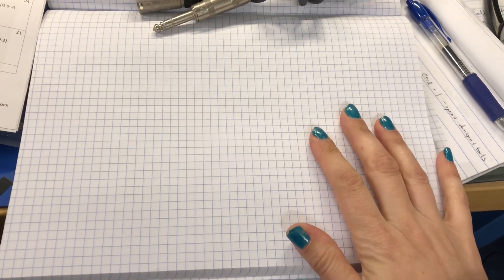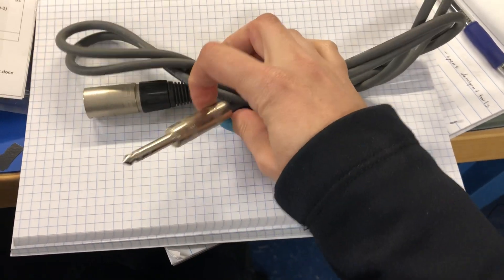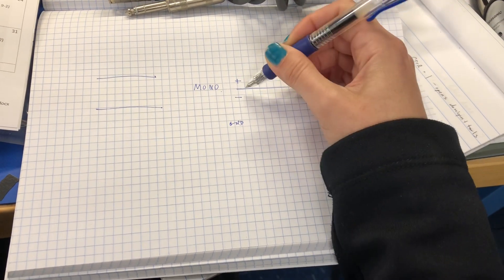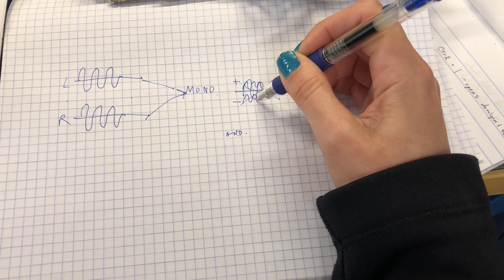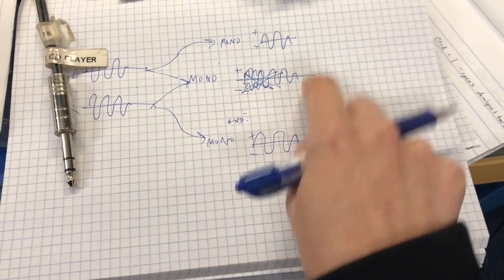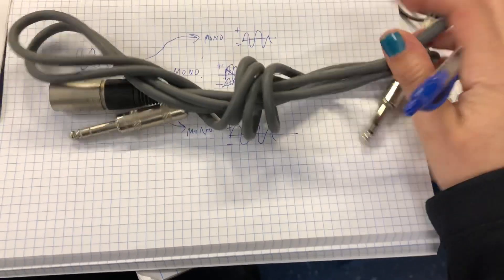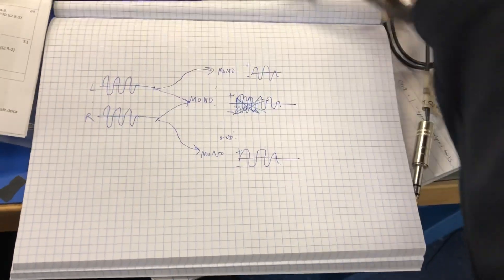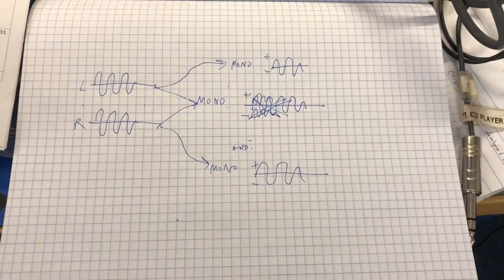1/4" balanced versus stereo cables - mono phase cancellation, summing explained!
Have you ever used a "balanced" cable to feed a stereo signal into a mono input on your mixer? Did you hear strange results? Did you unplug it halfway and then it worked? Would you like to know why this is happening?